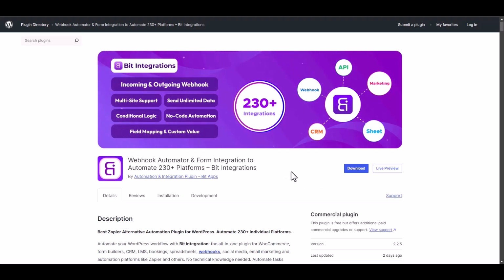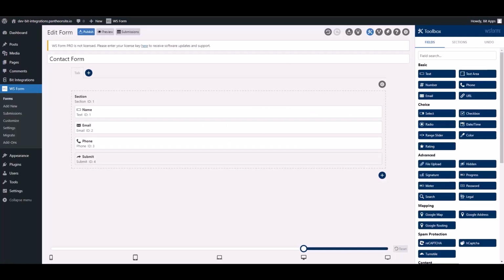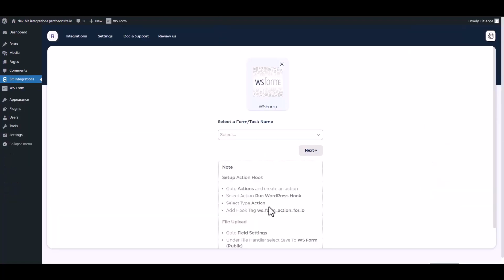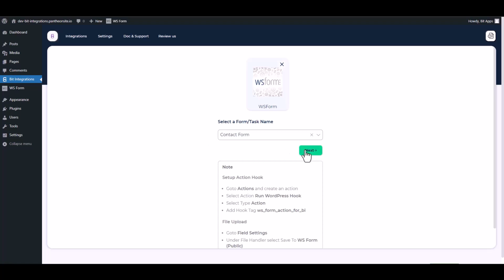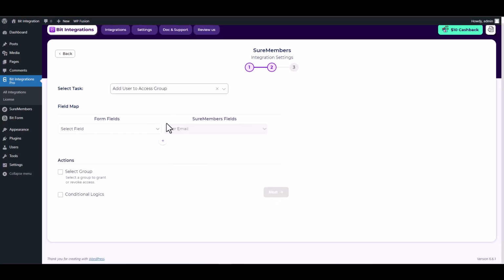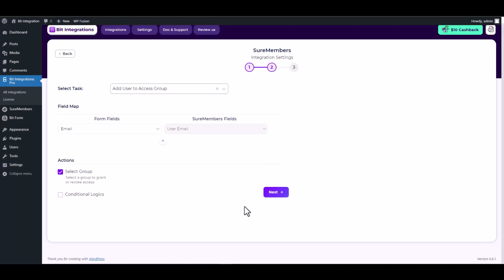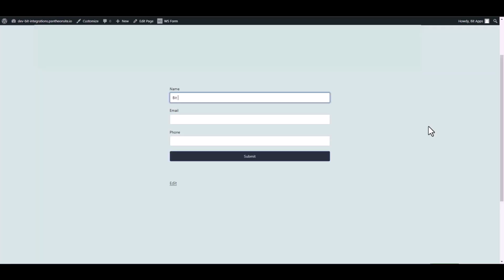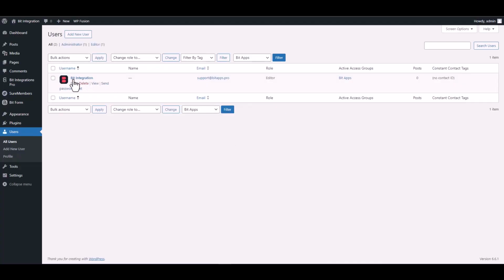Integrating WS Form with SureMembers | Step-by-Step Tutorial | Bit Integrations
🔗 Want to simplify your membership site management? Join us for an in-depth tutorial on integrating WS Form with SureMembers using Bit Integrations. Learn how to easily connect these tools to manage membership registrations, automate access controls, and streamline your workflows.

Key Highlights:
✅ Detailed walkthrough of integrating WS Form with SureMembers using Bit Integrations.

Whether you're a web designer, business owner, or form-building enthusiast, this integration empowers you to seamlessly merge WS Form with SureMembers. Watch now to revolutionize your form-building efforts!